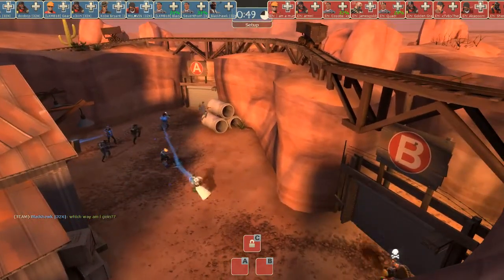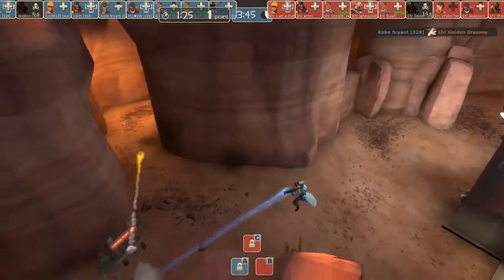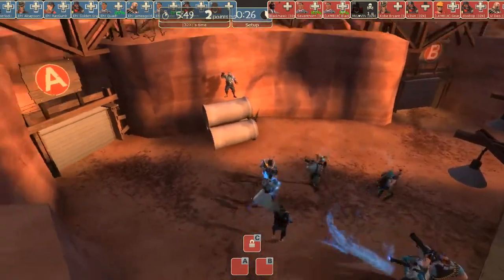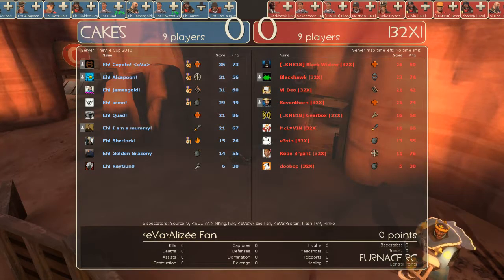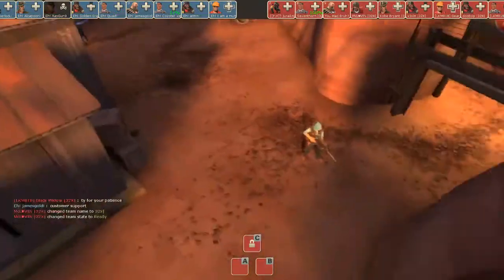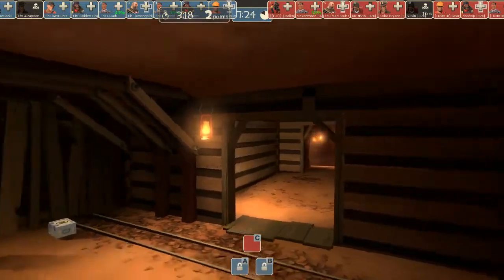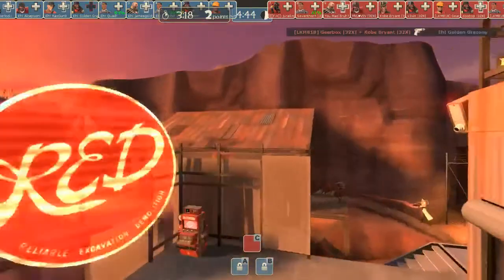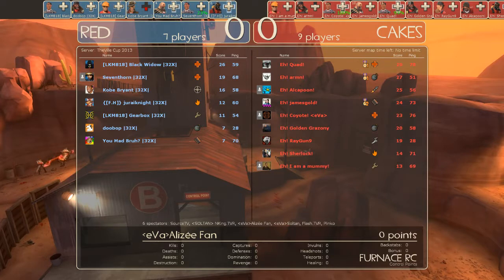The Ville Cup 2013 - 32X vs. Eh!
Week 5 cp_furnace_rc

Match 1: Eh! wins 2-2 (B faster)
Match 2: Eh! wins 3-1

00:37 Round 1
16:56 Intermission
25:07 Round 2